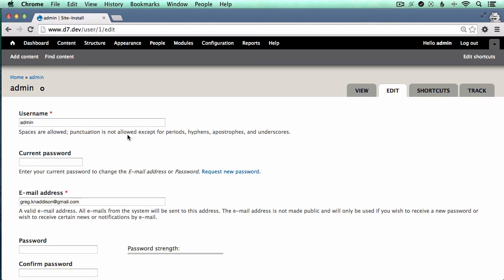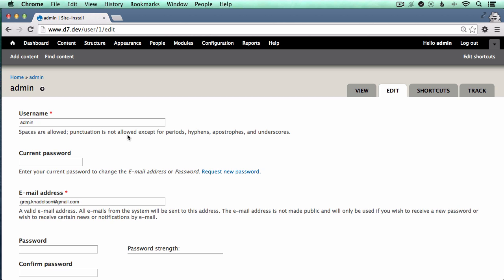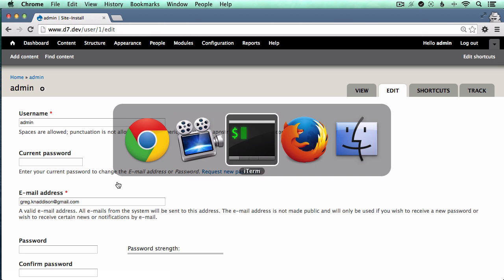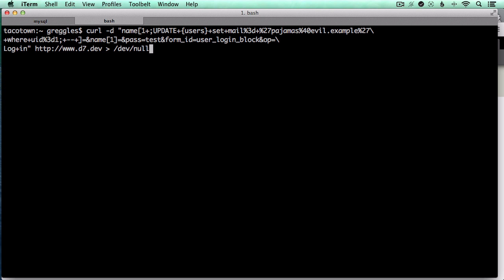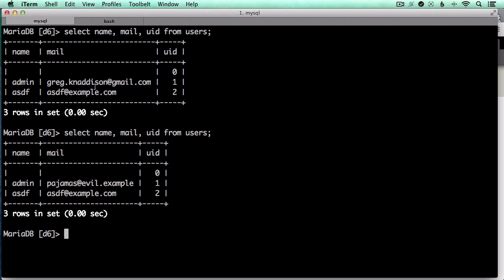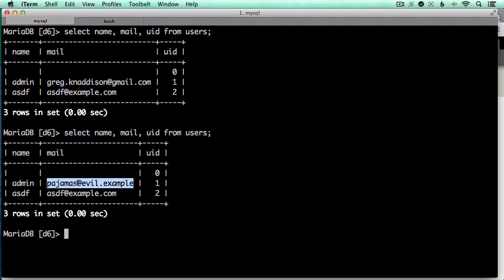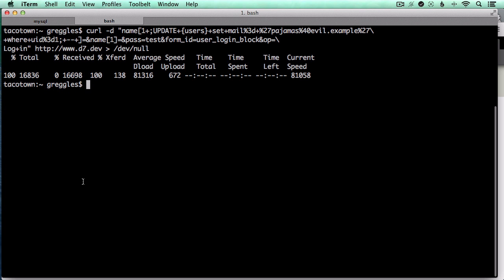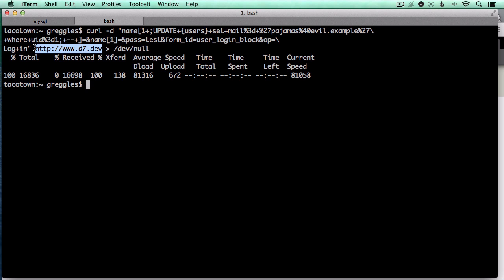Drupal 7 SQL Injection Example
It shows how to exploit sql injection that was fixed in the fall of 2014 in SA-CORE-2014-005 - Drupal core - SQL injection